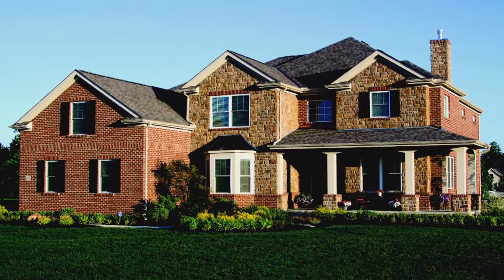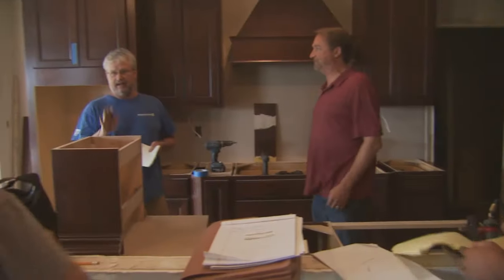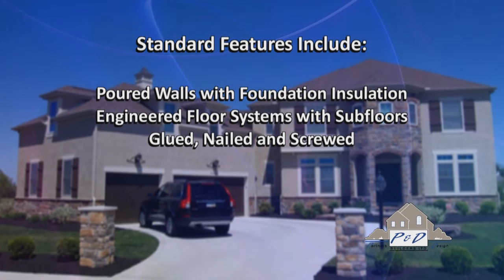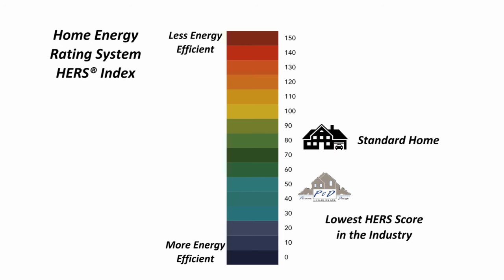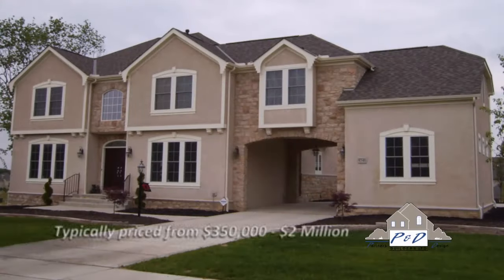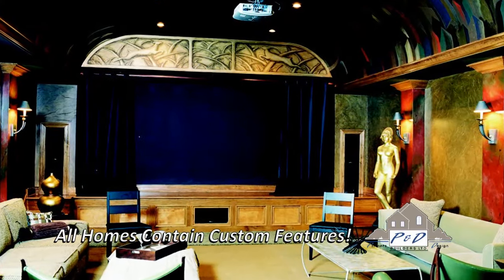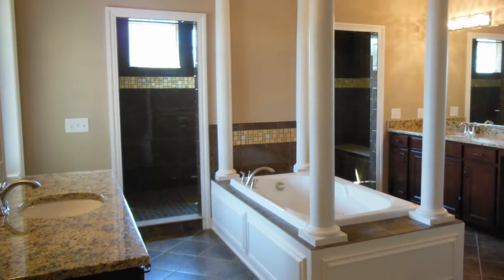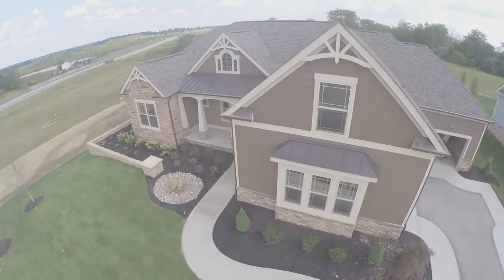Welcome to P&D Builders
A video highlighting the custom homes of P&D Builders.